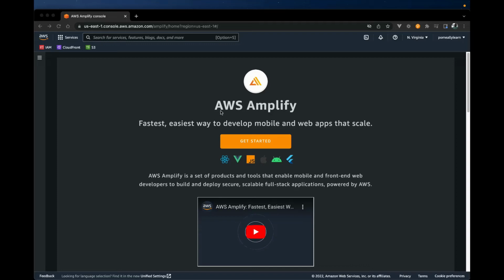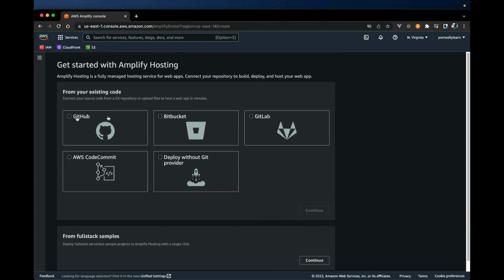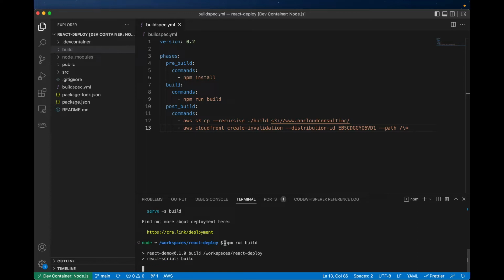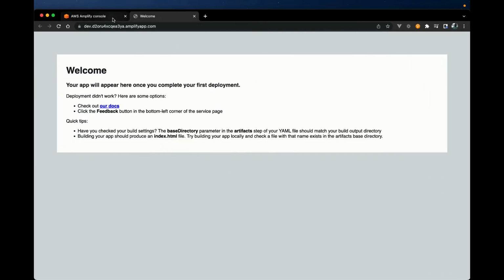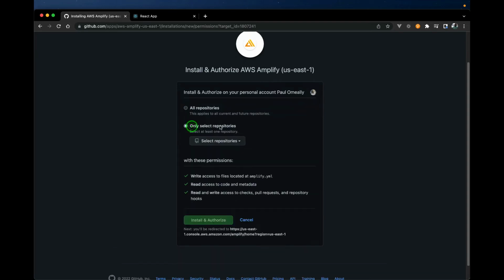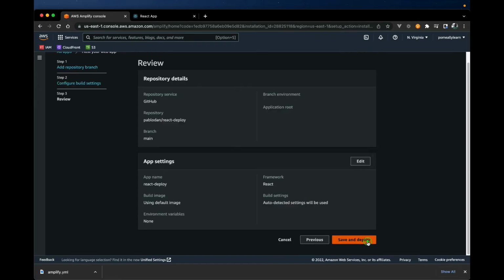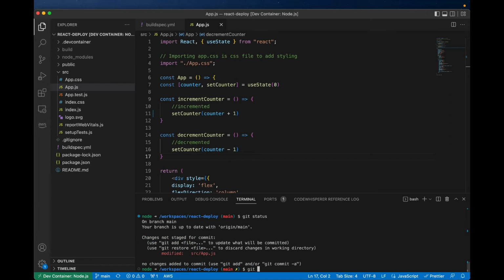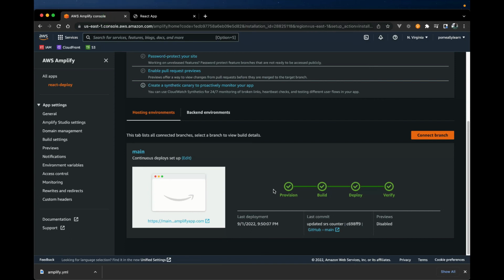12 - Deploy React Site with AWS Amplify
Video series that covers simple ways to deploy React (static sites) to AWS, using S3, CloudFront, Route 53, CodePipeline and AWS Amplify. In this video we'll take a quick look at AWS Amplify Hosting to see how it drastically simplifies the whole deployment process and is one of the simplest and fastest ways to deploy Static sites such as React, Vue or Angular.